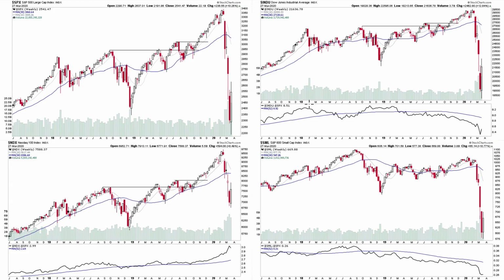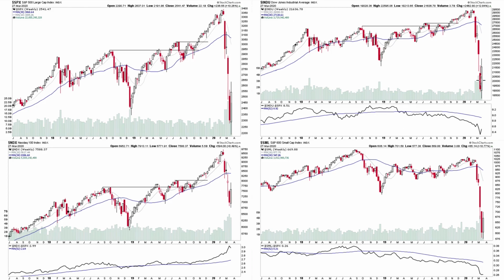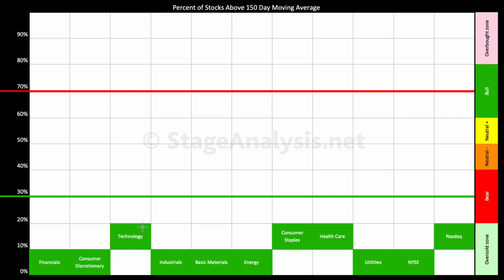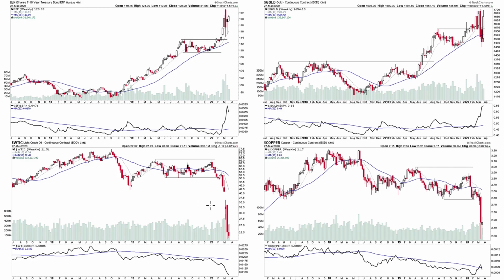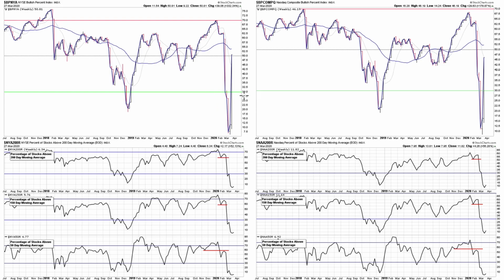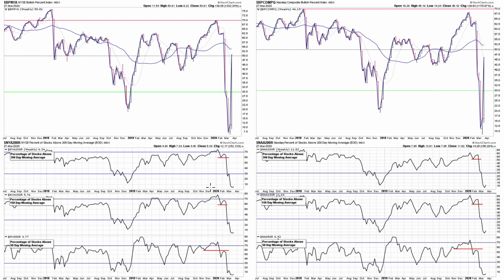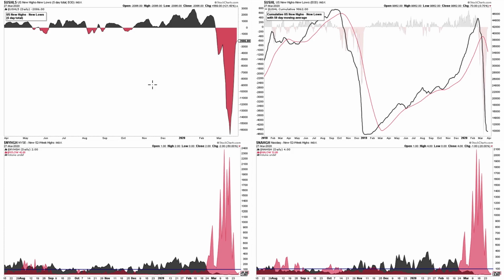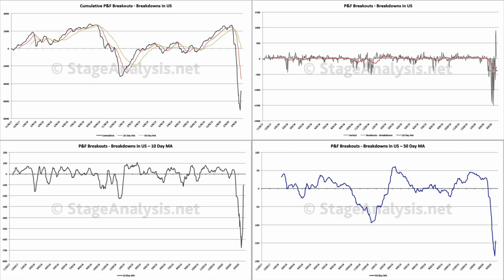The Stock Market Has Put in a Bottom. What Do the Market Breadth Charts Suggest Next for Stocks?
Stage Analysis - Members

■  Timing the US Stock Market Using the Market Breadth Indicators – Introduction (0:00)
■  Major Market Indexes – S&P 500, Dow Jones Industrial Average, Nasdaq 100 & S&P 600 Small Caps (0:21)
■  Sector Breadth: Percentage of Stocks Above Their 150 Day Moving Average – Overview Diagram (3:52)
■  Sector Breadth: Percentage of Stocks Above Their 150 Day Moving Average – Relative Strength Table (5:10)
■  US Treasuries & Commodities – 7-10 Year US Treasuries, Gold, Crude Oil & Copper (5:51)
■  NYSE Bullish Percent Index & Percentage of Stocks Above Their 200, 150 & 50 Day Moving Averages Charts (7:45)
■  NYSE Advance Decline Line Charts (11:17)
■  US New Highs - New Lows Charts & Momentum Index (12:57)
■  Cumulative Point & Figure Breakouts - Breakdowns Chart (14:14)
■  Overview of the Weight of Evidence (15:45)

It was a strong week for the major stock market indexes with multiple stock index charts (including the S&P 500, DOW Industrials and the Nasdaq 100) all closing the week with a bullish engulfing candle pattern on the weekly charts.

There were also positive moves in some of the short term Market Breadth charts, with NYSE Bullish Percent Index giving a Bull Alert Signal after its largest positive weekly move that I can remember. And some positives in the short term Advance Decline Momentum Index and McClellan Oscillator which both had breakouts from the their recent ranges back above their zero lines.

However, although there are some short term positives. The majority of medium and longer term market breadth indicators remain on bearish signals, with some like the percentage of stocks above their 150 day moving average at deeply oversold levels still. Which could take a while to resolve, as many stocks have fallen a long way below their moving averages in the past few weeks, and so there is a chance that the oversold state could remain in place for months before their is a medium to long term bullish signal – especially if stocks go into a choppy sideways phase from here.

Books to help you learn how to trade stocks*
• Stan Weinstein's Secrets for Profit in Bull and Bear Markets
• Trade Like a Stock Market Wizard: How to Achieve Super Performance in Stocks in Any Market
• How to Make Money in Stocks: A Winning System In Good Times And Bad, Fourth Edition
• Think & Trade Like a Champion: The Secrets, Rules & Blunt Truths of a Stock Market Wizard
• Momentum Masters: A Roundtable Interview with Super Traders
• Insider Buy Superstocks
• Point and Figure Charting: The Essential Application for Forecasting and Tracking Market Prices (Wiley Trading)
• Come Into My Trading Room: A Complete Guide to Trading (Wiley Trading)
• The New Trading for a Living: Psychology, Discipline, Trading Tools and Systems, Risk Control, Trade Management (Wiley Trading)
• Entries and Exits: Visits to Sixteen Trading Rooms: Visits to 16 Trading Rooms (Wiley Trading)